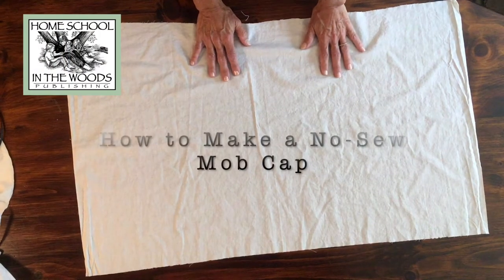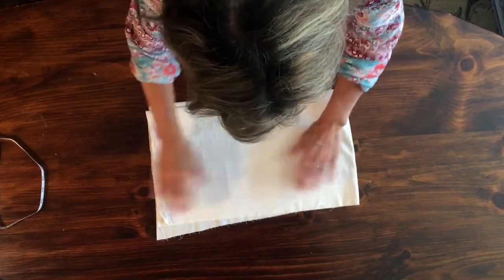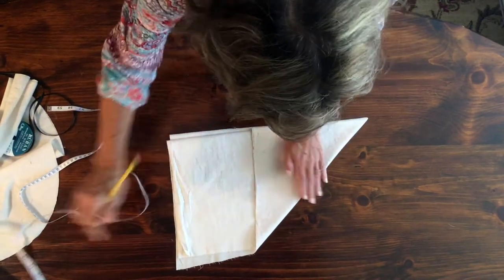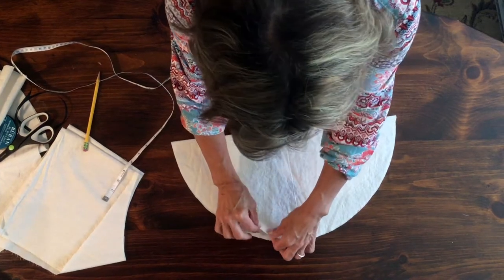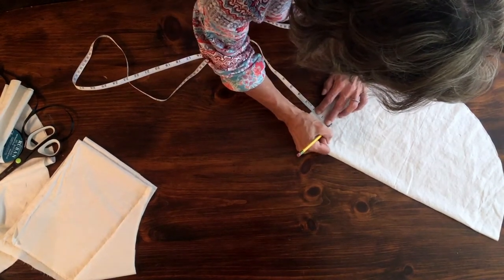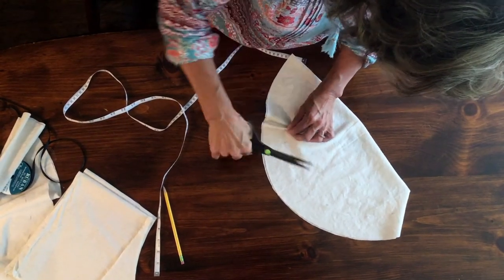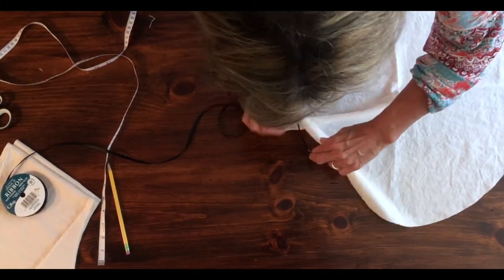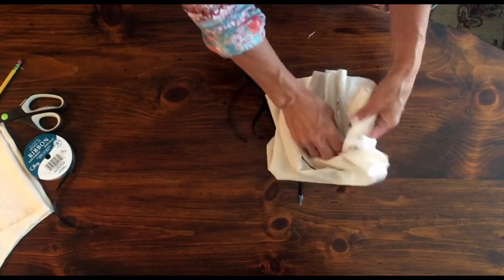How to Make a No-Sew Mob Cap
Mob caps were a fashionable look during the American Revolution and colonial period. In this video, we'll teach you how to make a quick and easy no-sew mob cap with just a few items. For more early American dress-up ideas, check out our Time Traveler history studies